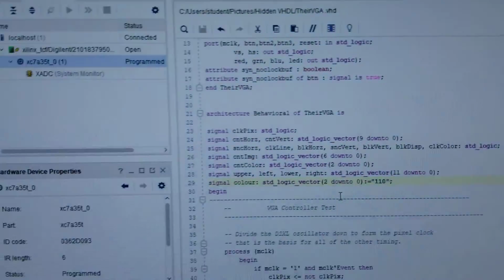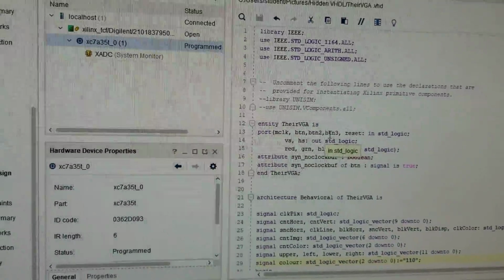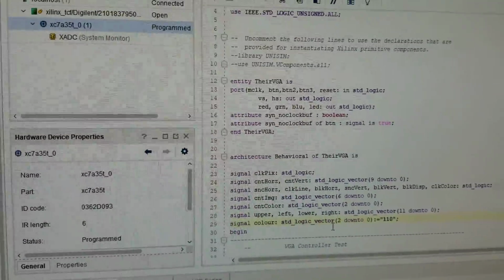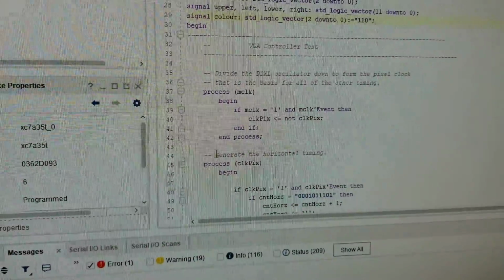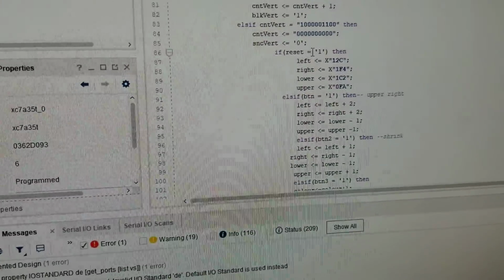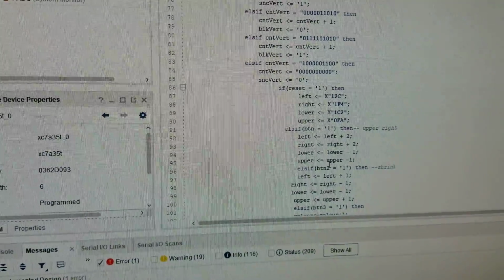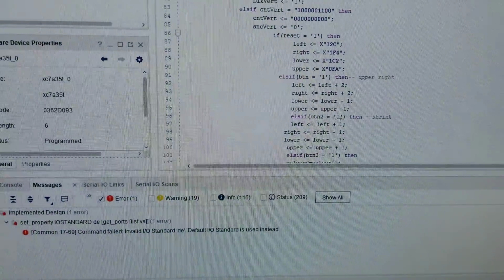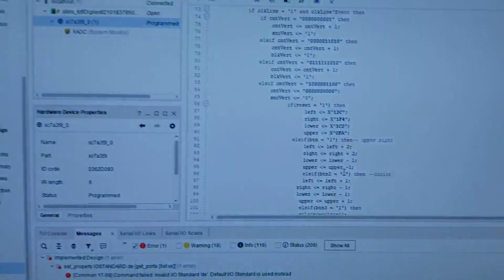Advance Digital System